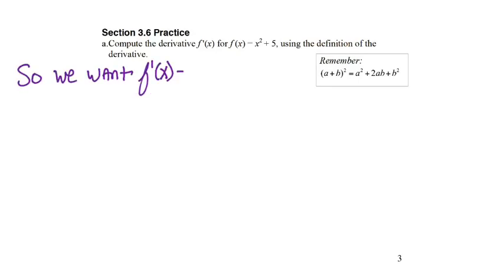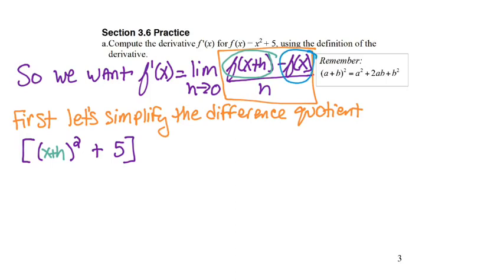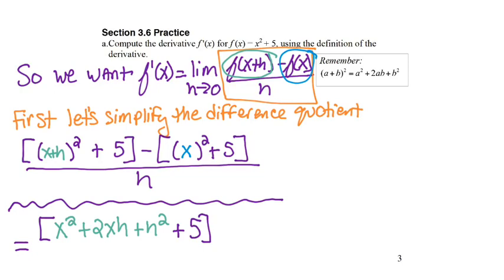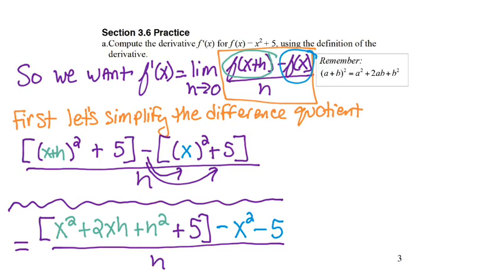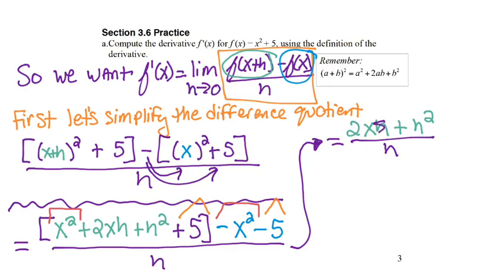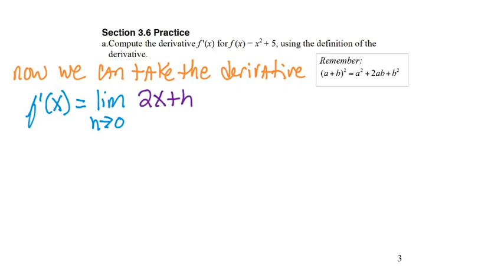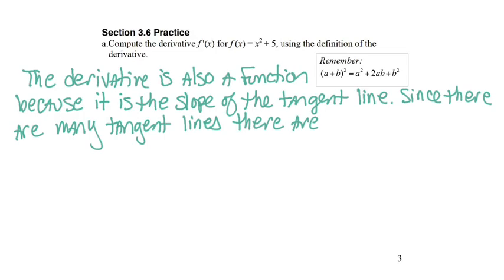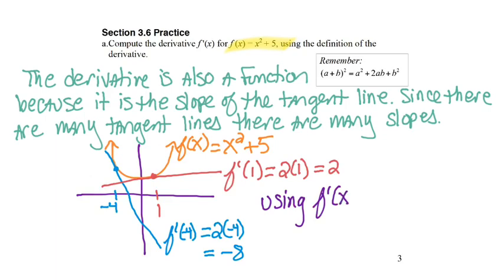m115 - Sect. 3.6 - pt 2 - Example a